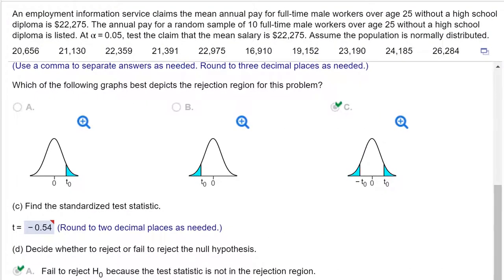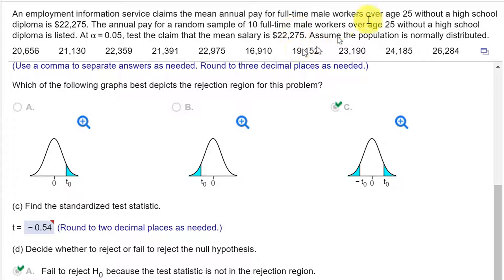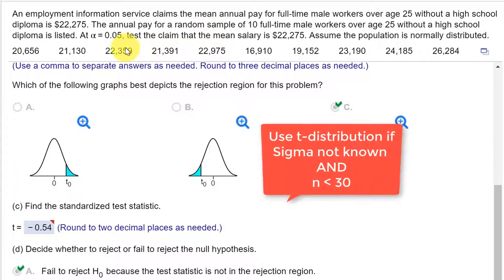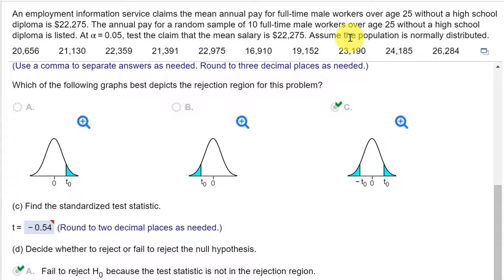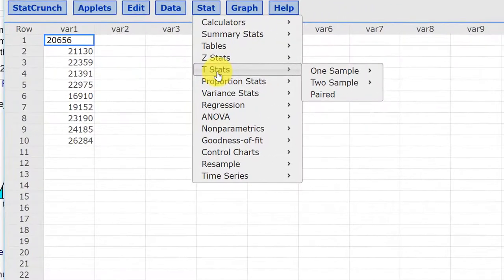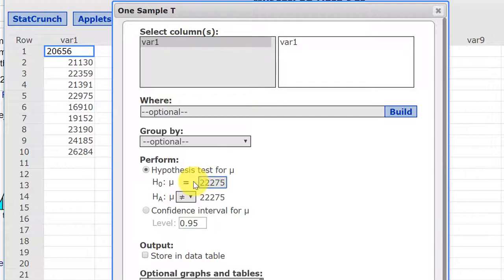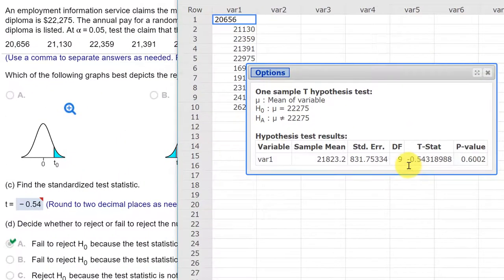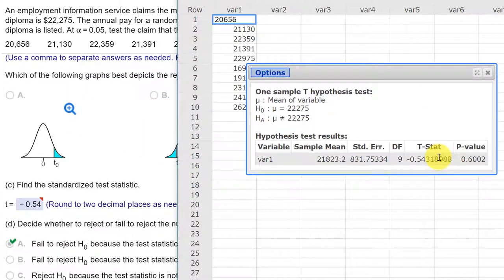Single-sample t test for the population mean when Standard Deviation -Sigma not known StatCrunch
Single-sample t-test for population mean using StatCrunch. Population Standard Deviation Sigma is not known and n is less than 30. Larson MyStatLab 7.3.21